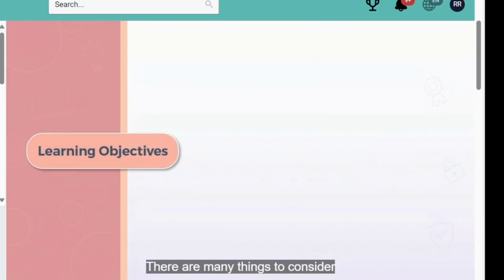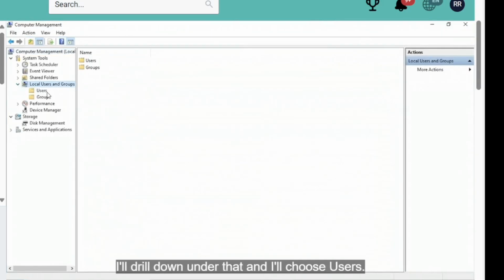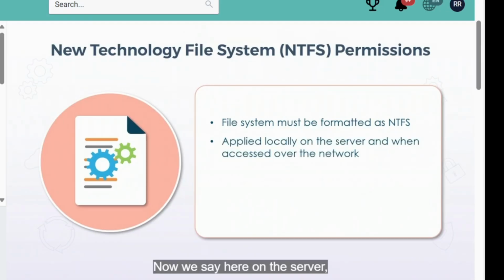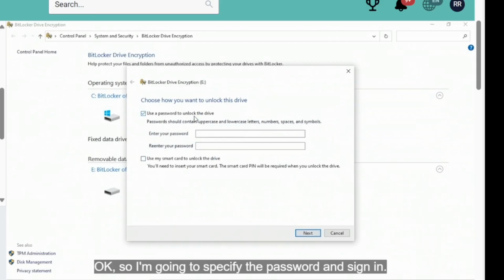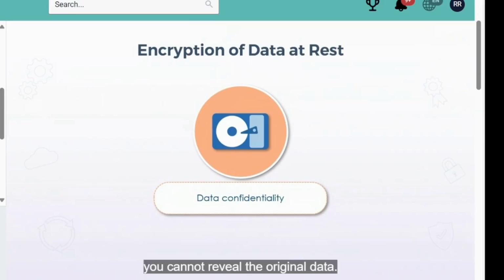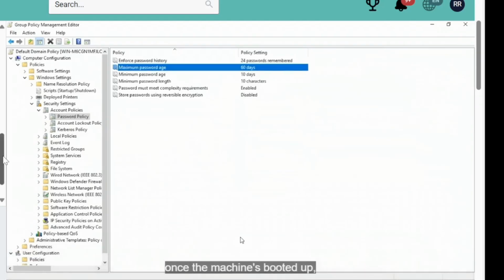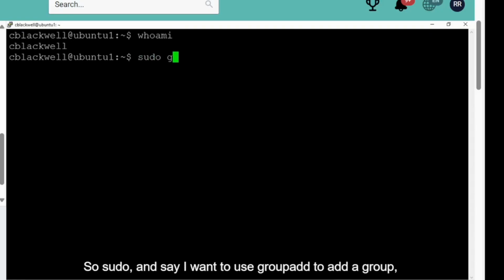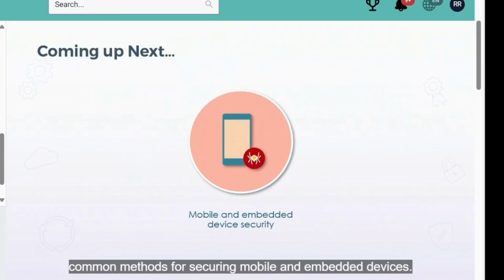CompTIA A+ Core 2: Operating System Security Best Practices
There are many things to consider when managing and configuring basic security settings in the Microsoft Windows OS. Therefore, technicians must become well versed in configuring and enforcing workstations to meet best practices for security. In this course, you will begin by learning how to configure basic security settings including firewalls, Defender anti-virus, users and groups, and operating system login options. Explore the difference between NTFS and share permissions and discuss file and folder attributes and inheritance. Next, discover features of the administrator and standard user accounts and learn the fundamentals of user account control (UAC). Lastly, explore how to configure workstation security using features such as encryption, complex passwords, and account management and how to disable the AutoRun and AutoPlay features. Upon completion, you'll know how to configure basic security setting in the Windows OS. This course is part of a series used to prepare for the CompTIA A+ Core 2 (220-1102) certification exam.